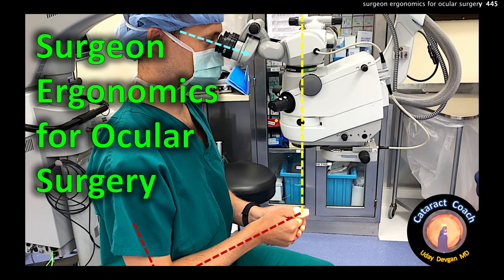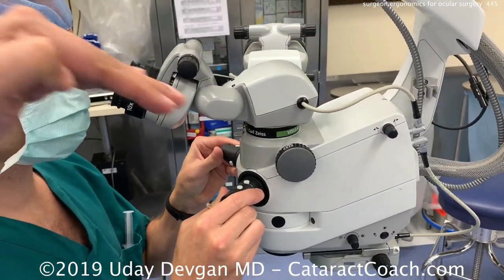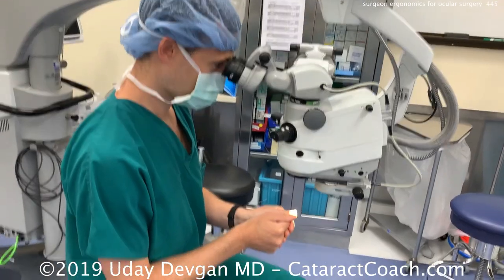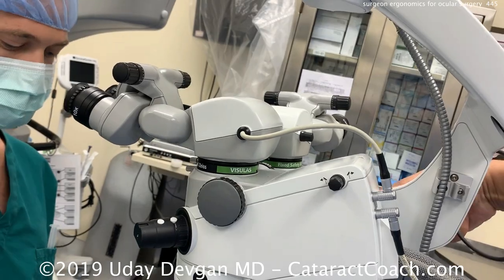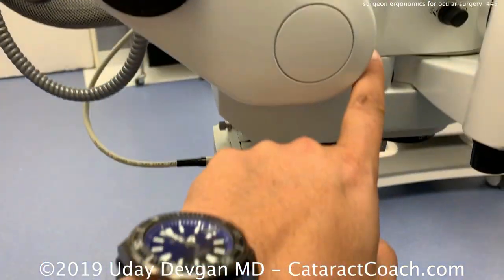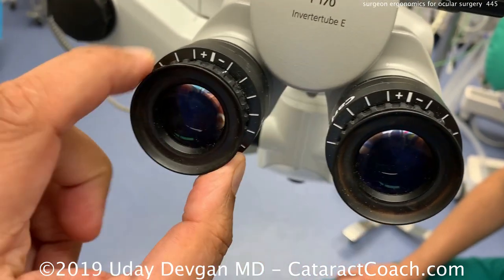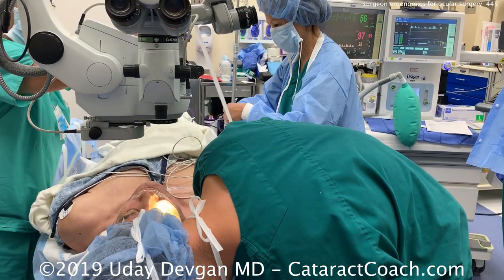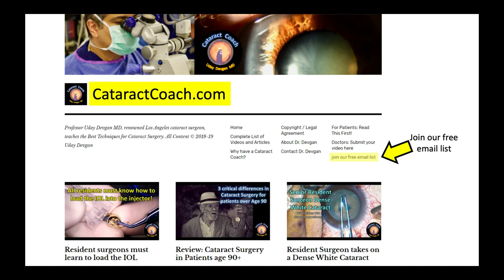Surgeon Ergonomics for Cataract Surgery and other Ocular Surgery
As an ophthalmic surgeon, you will spend a large part of your future in the operating room performing delicate ocular procedures to restore vision to patients. It is imperative that you are in a comfortable and relaxed position. With proper ergonomics, we can reduce surgeon fatigue, improve surgeon comfort, and maximize surgeon productivity, all while giving a better outcome to our patients.

We have all experienced it before: being uncomfortable during surgery and then having a pain in the neck afterwards from operating under strain. This video explains how to optimize surgeon posture, set up the microscope, and position the patient. It will prove helpful to both novice and experienced surgeons alike.